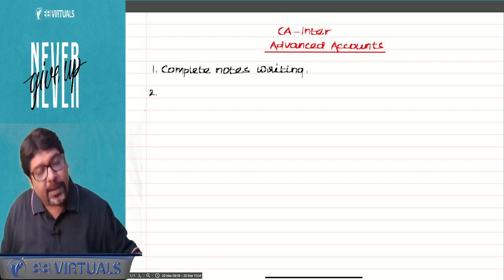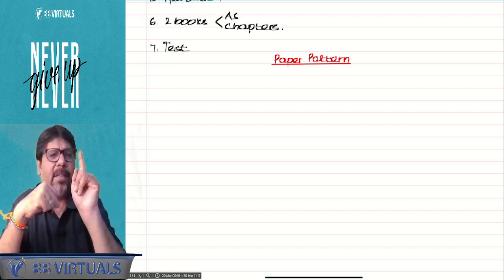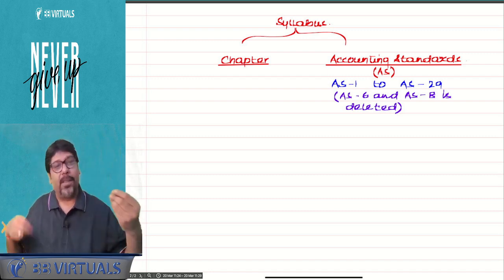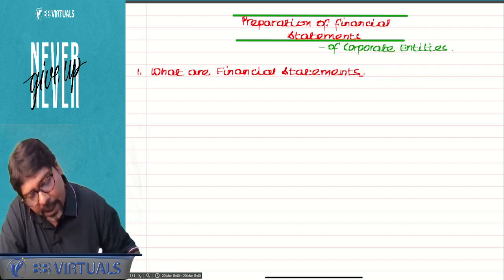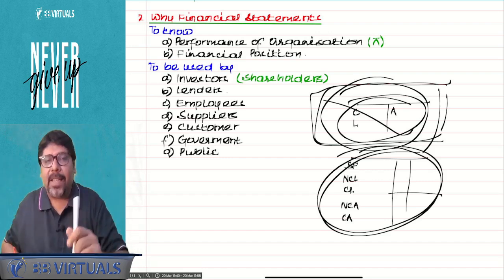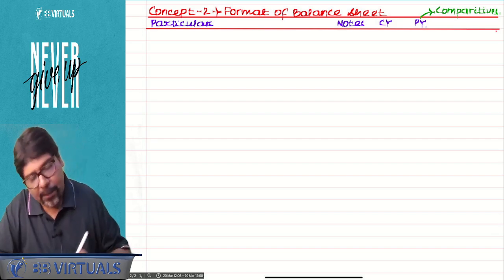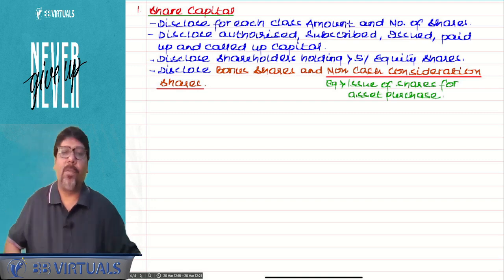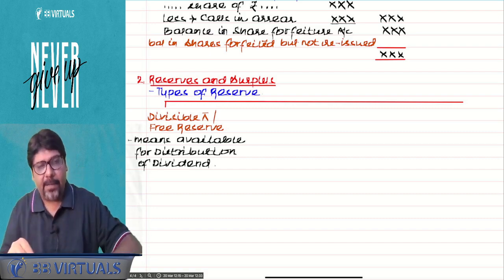CA INTER ADV ACC DAY-1 PART-1 | INTRODUCTION | ENG BATCH FOR S-25 | J-26